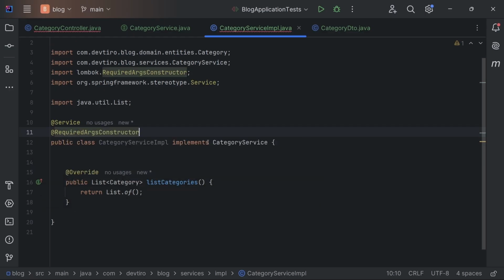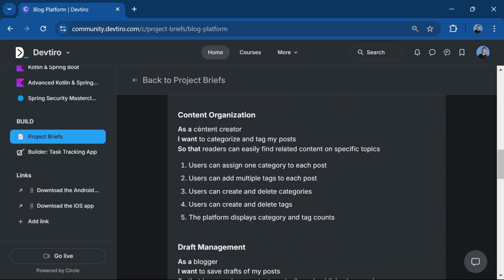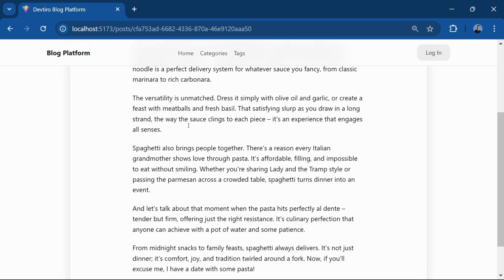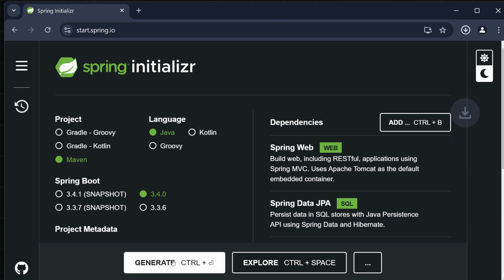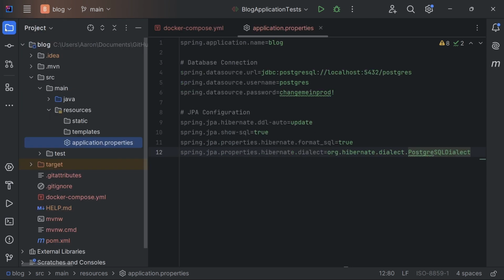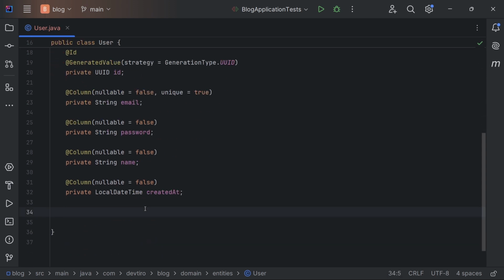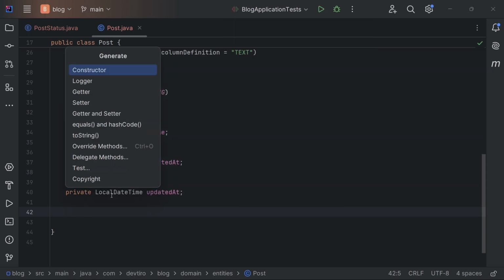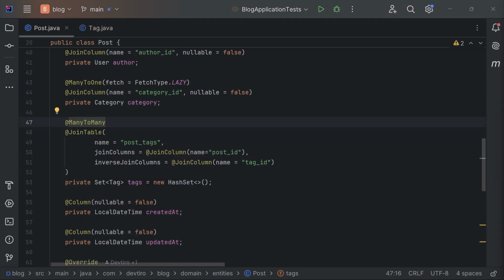Build a Blog Platform with Spring Security for Beginners - Part 1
NOTE - The Devtiro community has now closed.

In this series we build a blog platform app from scratch using Java, Spring Boot and Spring Security.

*Timestamps*
00:00:00  Intro
00:01:04  Prerequisites
00:02:40  Environment Setup
00:04:43  Project Brief Overview
00:10:44  Domain Overview
00:16:59  UI Overview
00:22:00  Architecture Overview
00:22:56  REST API Overview
00:25:38  New Project
00:28:38  Explore New Project
00:33:28  Run PostgreSQL
00:36:27  Connect to PostgreSQL
00:38:54  Configure Mapstruct
00:42:14  Run the Frontend
00:43:13  User Entity
00:49:11  Category Entity
00:51:13 Tag Entity
00:52:53 Post Entity
00:58:46  User-Post Relationship
01:02:08 Category Post Relationship
01:03:10  Tag-Post Relationship